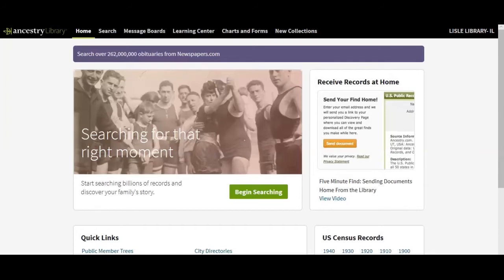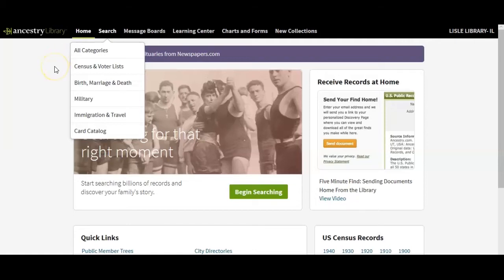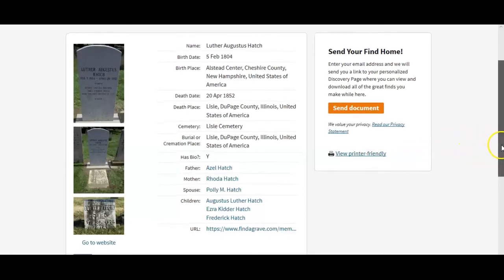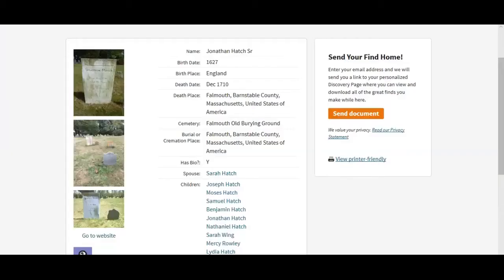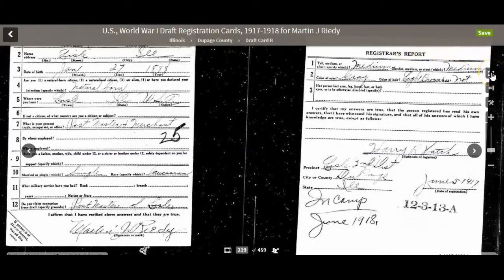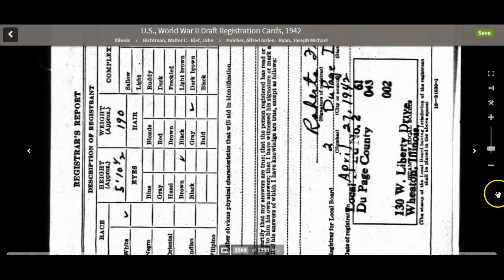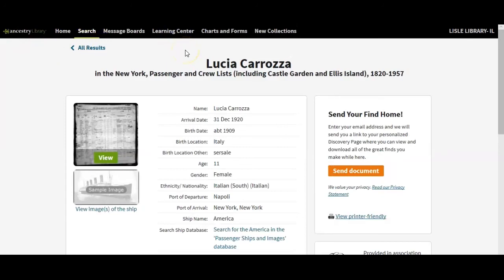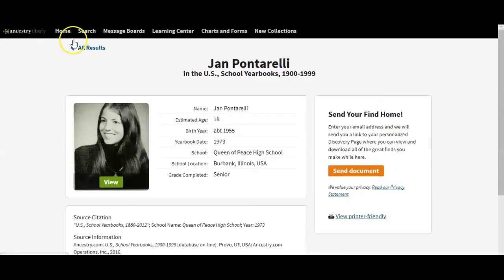Ancestry Library Edition from home!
Genealogy enthusiasts - patrons can now access Ancestry Library Edition FROM HOME until the end of May! Watch this tutorial from Pam and learn how to use this fantastic resource.